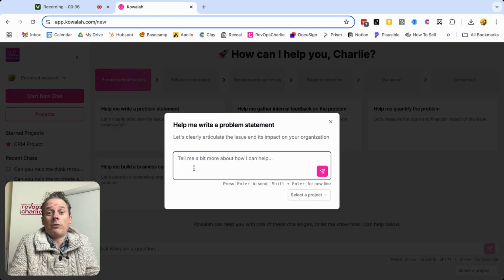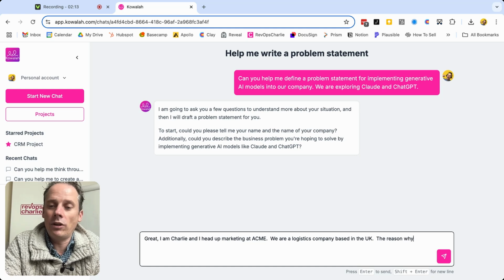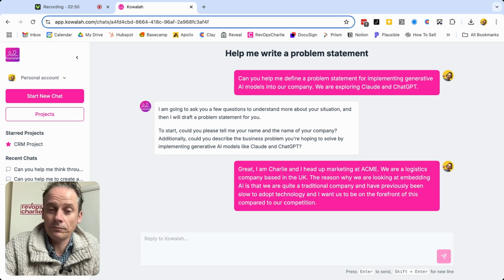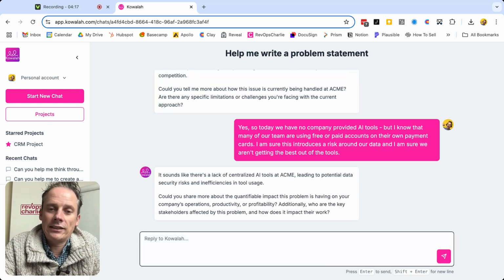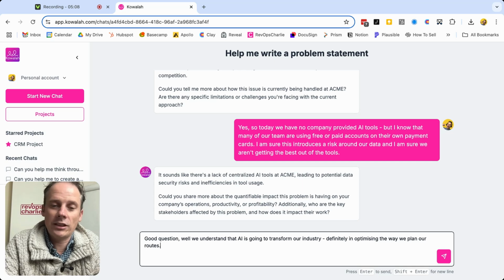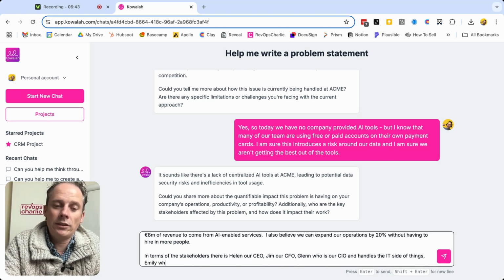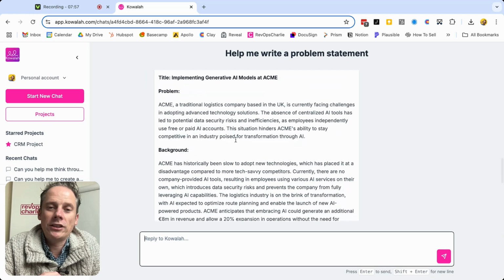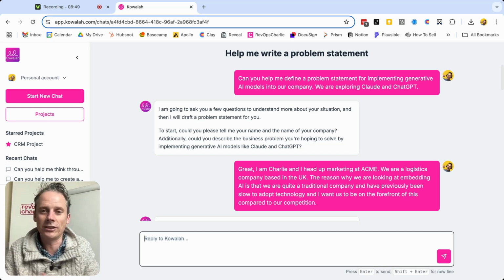Kowalah - Problem Statement Demo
A quick video to walk you through one of the most common queries at the start of a buying process:

"Help me write a problem statement"

With the average cost of a buying process between $50,000 and $100,000, defining the problem clearly is essential to getting approval to even start your buying process.

Learn more about Kowalah at kowalah.com